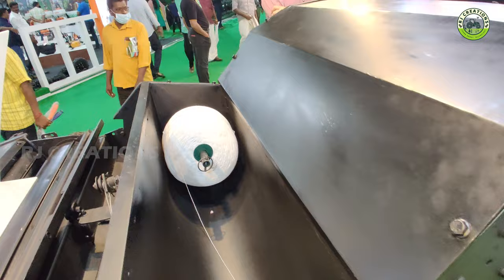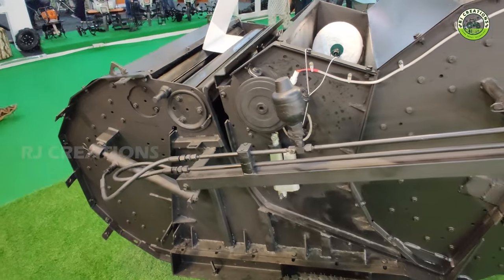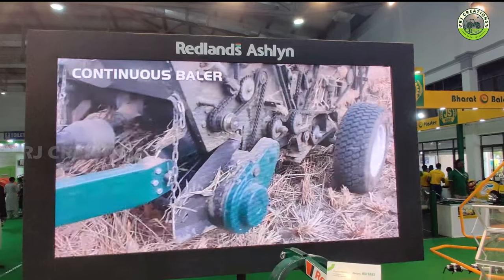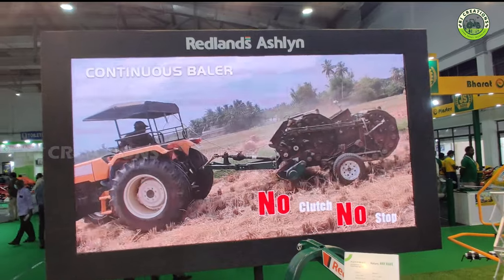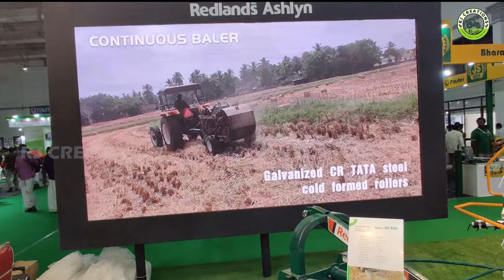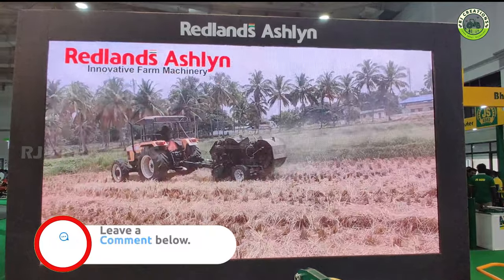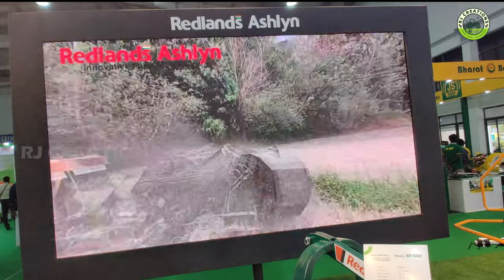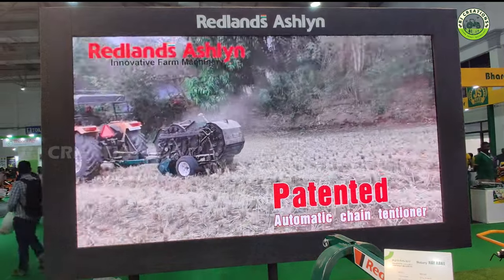New Redlands continous non stop baler | price | details | first look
Rj Creations
This channel tells about the new technology comming to the market.overviews,reviews etc. all types of automobile companies.